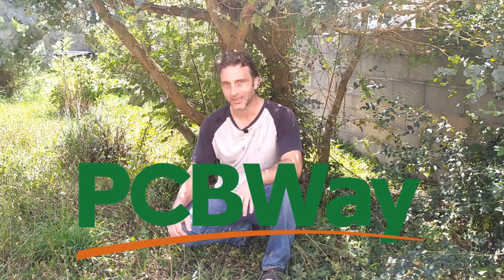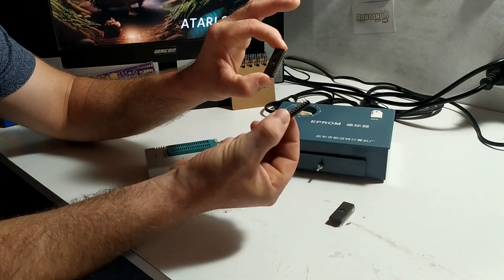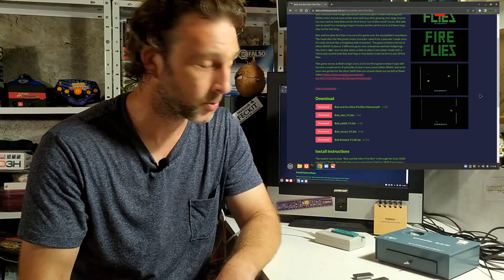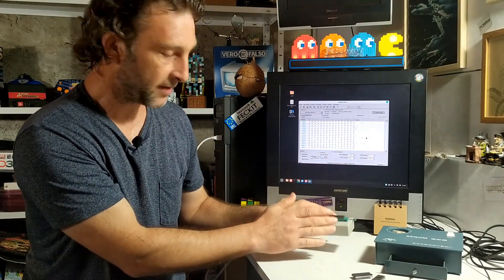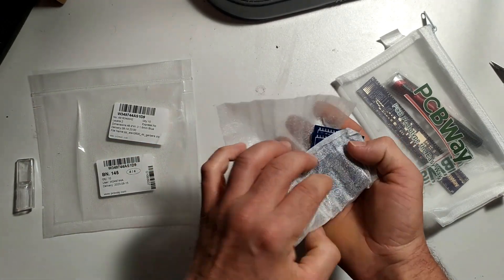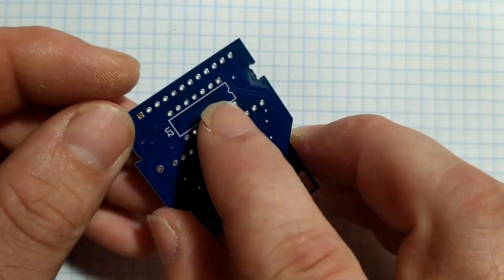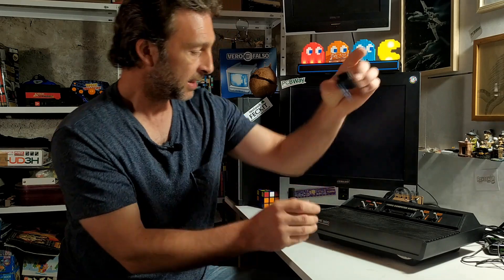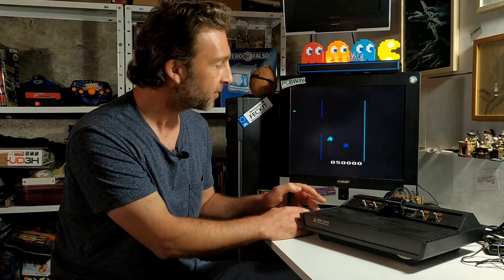This is how to put "Bob and the alien fireflies" onto a cartridge so it works on a real Atari 2600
At long last, I've finished my very first game ever "Bob and the alien fireflies" a new game for one or two players on the Atari 2600. I really wanted to play it on real hardware so with the help of PCBWay I've put it on a cartridge so that it can be played on a real Atari 2600.

0:00 Intro
1:23 One little hiccup
2:35 Eproms, erasers and programmers
5:13 Getting Bob's bin
6:20 Flashing a ROM
9:20 Special delivery from PCBWay
11:04 The cartridge PCB
11:53 But why the 7404 inverter?
13:45 Powering through the build
14:49 "Franken-sandwich"
15:42 Test - Does it work?
16:18 So what's "Bob and the Alien Fireflies" like?
18:36 And what's all the "Hedgehoctopus" talk about?
19:10 Outro